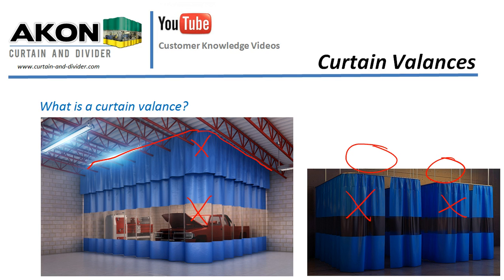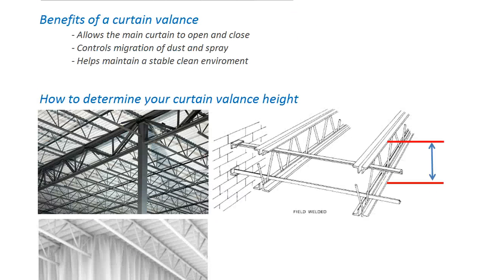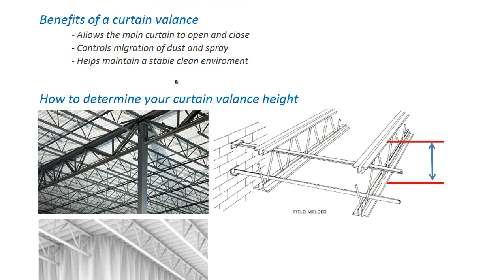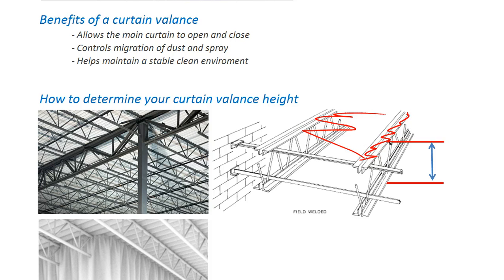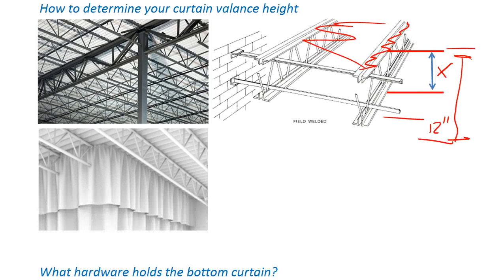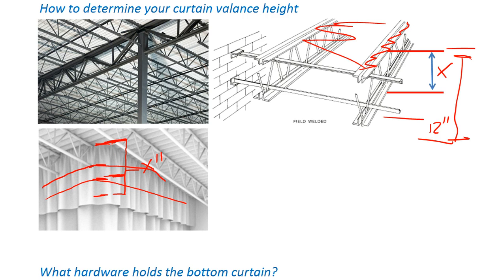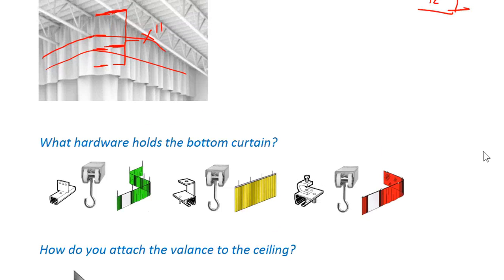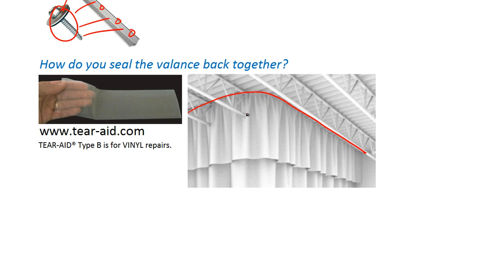Industrial Curtain Wall Valance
The AKON industrial curtain walls with valances maintain work zones that controls dust, paint, wash down, and climate conditions. In this video we go over how to properly size your curtain valance.